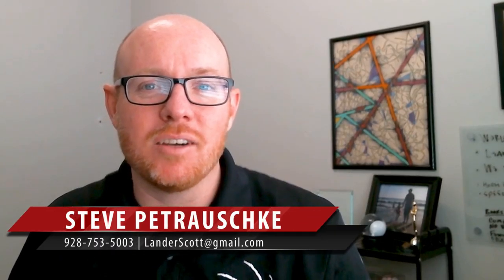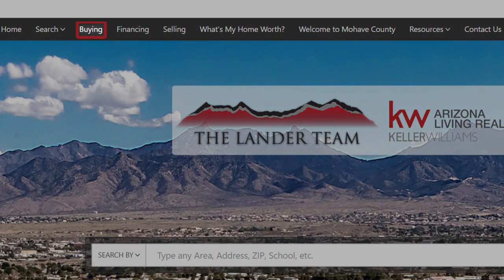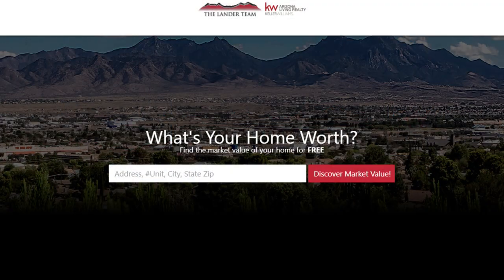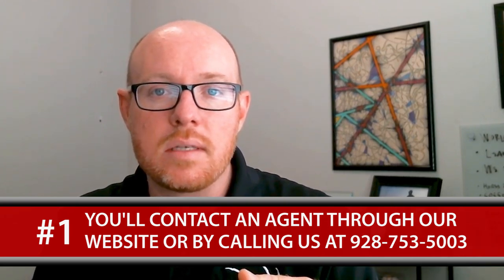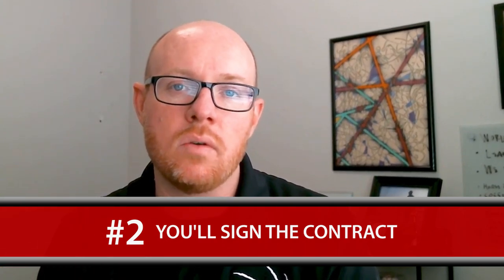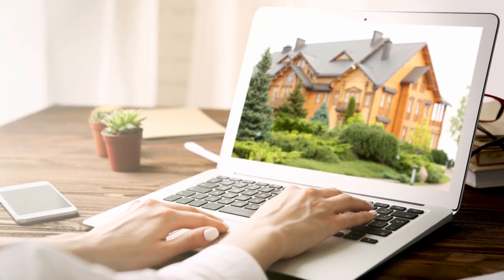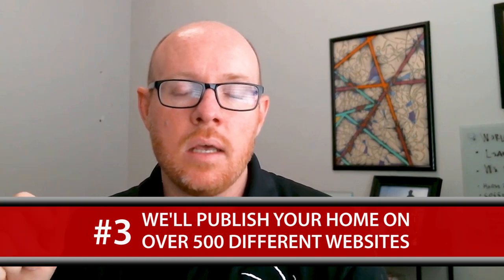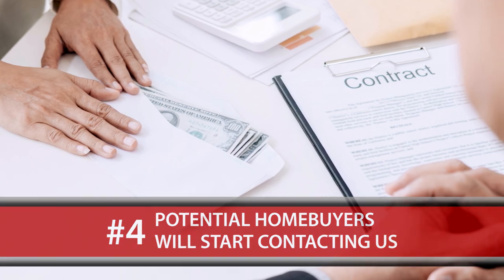Greater Mohave County Real Estate: The 4 Steps to Selling Your Property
Good to see you again in 2019! We helped over 500 families buy or sell a home last year, and we look forward to continuing to serve our community and help as many people as we can achieve their real estate dreams. With that in mind, today we want to share the key steps you can expect to go through if you want to sell your property in 2019. To find out more, watch this short video.

CEO/Team Leader
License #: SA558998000